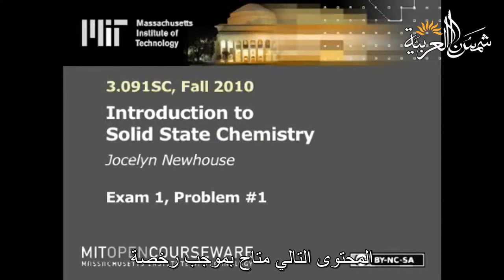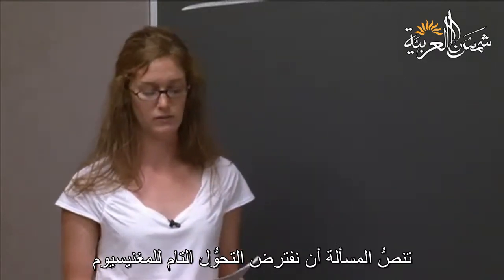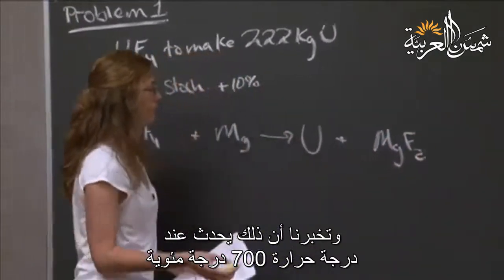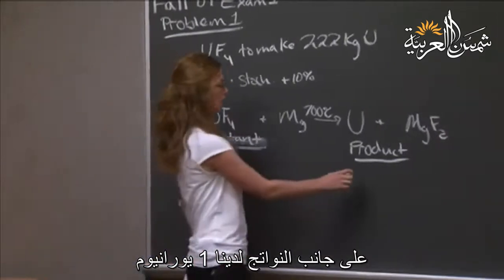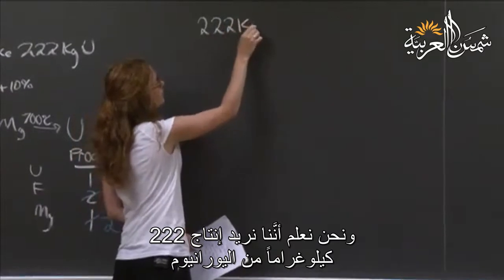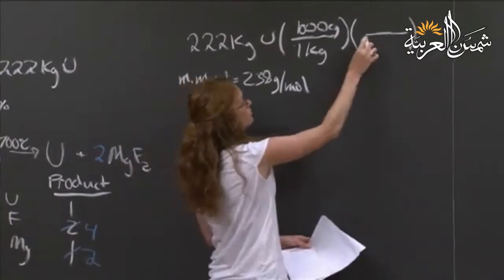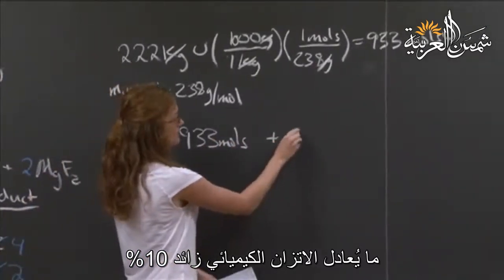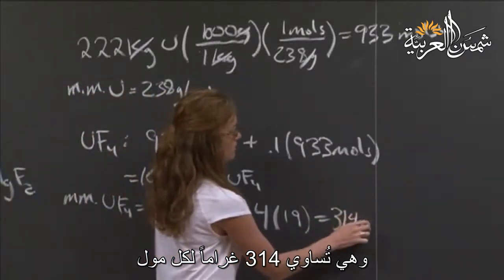مقدمة في كيمياء الحالة الصلبة (إم آي تي) الامتحان 01: حل المسألة 1-1